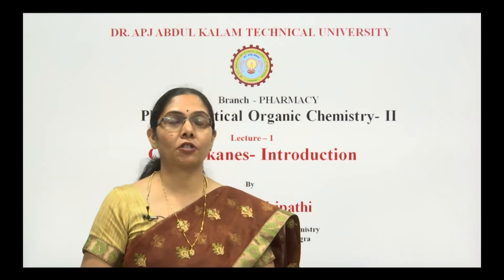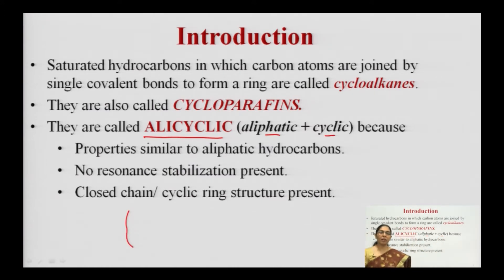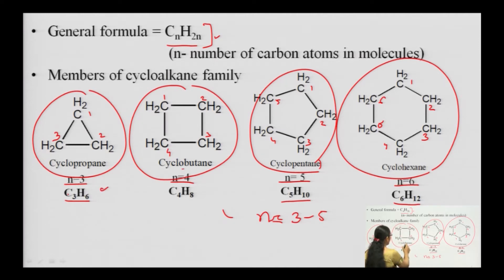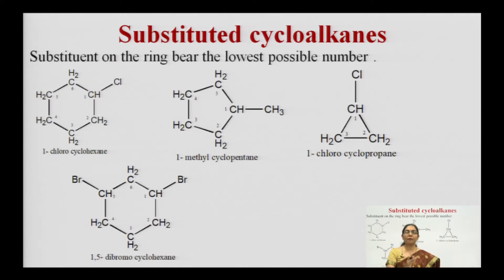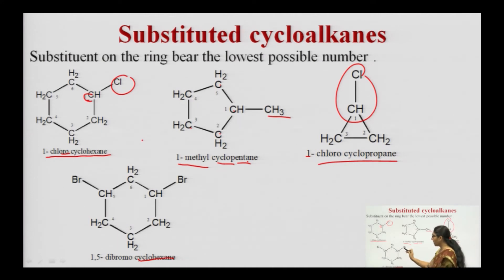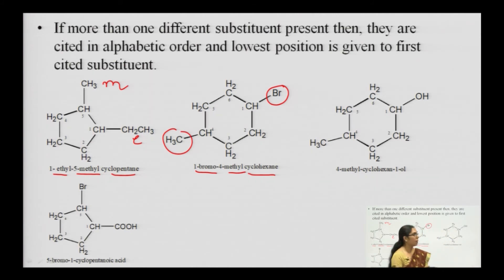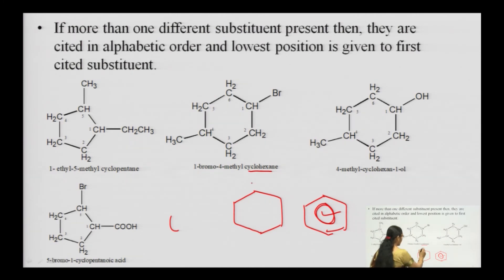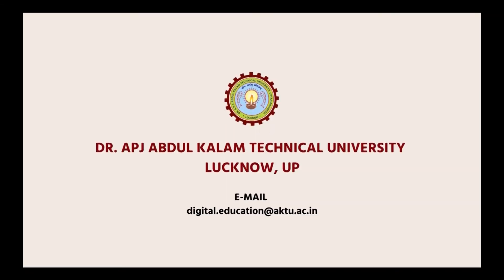Pharmaceutical Organic Chemistry II | Cycloalkanes- Introduction | AKTU Digital Education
Pharmaceutical Organic Chemistry II  | Cycloalkanes- Introduction |